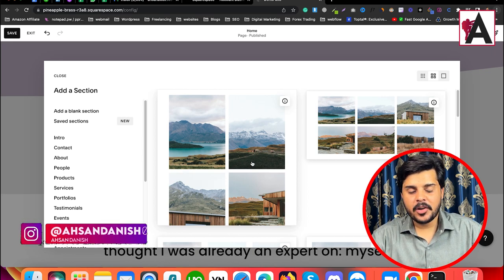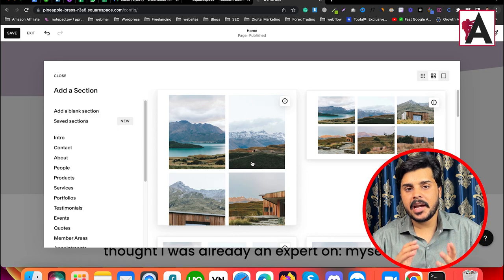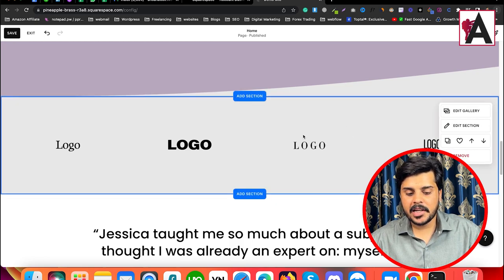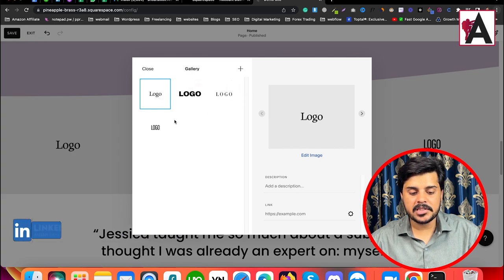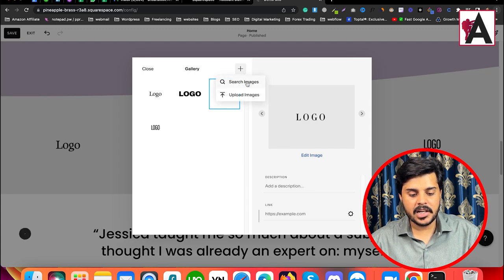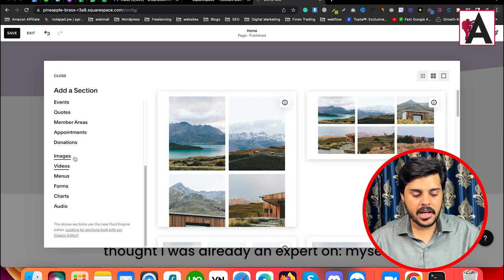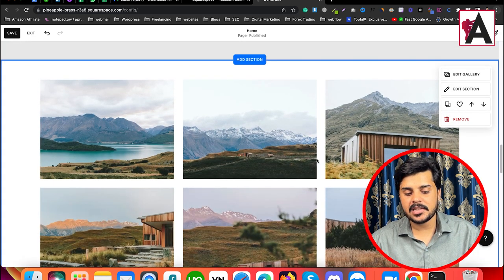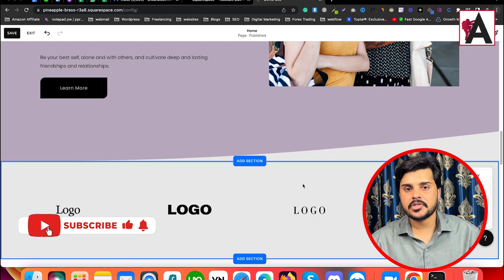How to add Picture Gallery in Squarespace Website | #11 || Squarespace Tutorials in URDU/HINDI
📌 𝗙𝗼𝗹𝗹𝗼𝘄 𝘁𝗵𝗲𝘀𝗲 𝘀𝗶𝗺𝗽𝗹𝗲 𝘀𝘁𝗲𝗽𝘀 / 𝗩𝗶𝗱𝗲𝗼 𝗗𝗲𝘀𝗰𝗿𝗶𝗽𝘁𝗶𝗼𝗻 📌

In this tutorial presented in Urdu/Hindi, learn how to add a picture gallery to your Squarespace website. Follow step-by-step instructions to create visually stunning galleries that showcase your images in a professional and engaging manner. Whether you're a photographer, artist, or business owner, incorporating picture galleries is a great way to highlight your work and captivate your audience. This video provides valuable insights to help you enhance the visual appeal of your Squarespace website and effectively showcase your content. Don't miss out on maximizing the impact of your Squarespace site with this informative tutorial!

👇🏻 𝗝𝗼𝗶𝗻 𝗠𝘆 𝗣𝗿𝗲𝗺𝗶𝘂𝗺 𝗖𝗼𝘂𝗿𝘀𝗲𝘀 👇🏻

👇🏻 𝗝𝗼𝗶𝗻 𝗠𝘆 𝗙𝗥𝗘𝗘 𝗖𝗼𝘂𝗿𝘀𝗲𝘀 👇🏻

🟠 💬 𝗙𝗼𝗹𝗹𝗼𝘄 & 𝗖𝗵𝗮𝘁 𝘄𝗶𝘁𝗵 𝗺𝗲 :
_____________/𝗦𝘂𝗽𝗲𝗿 𝗟𝗶𝗻𝗸\_______________